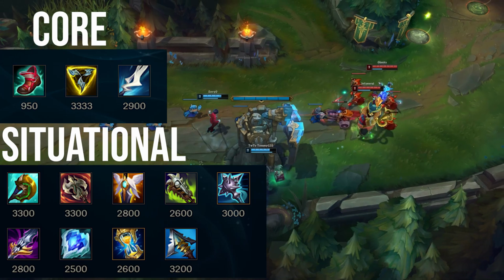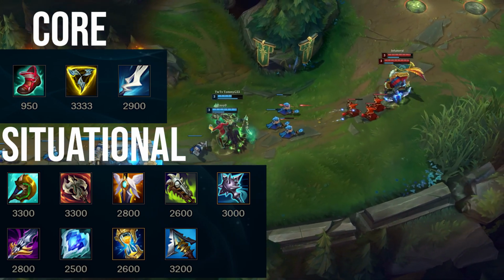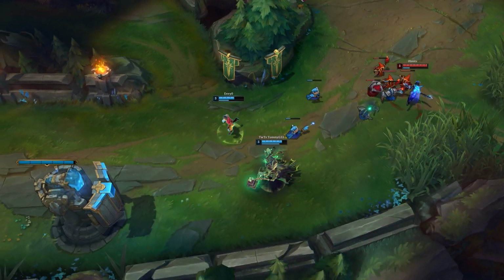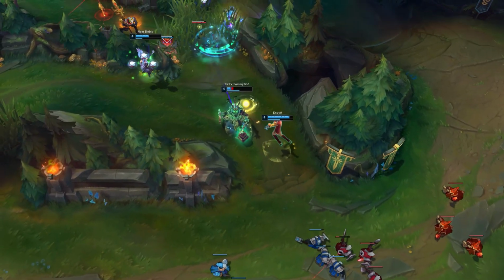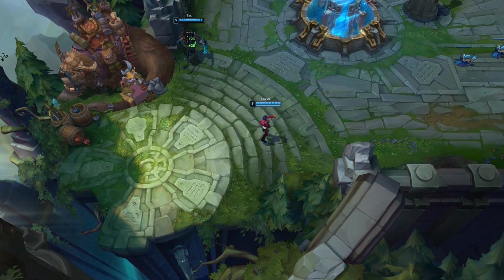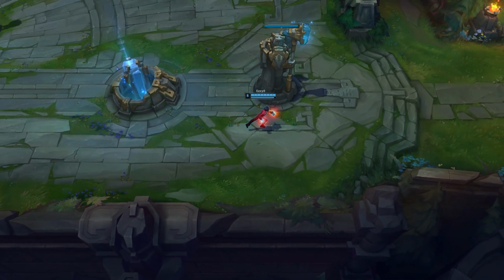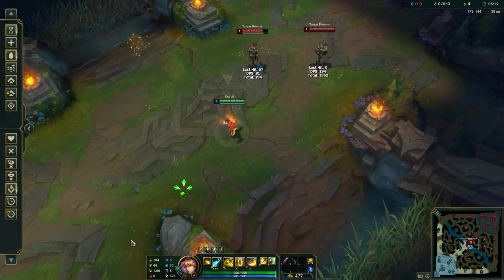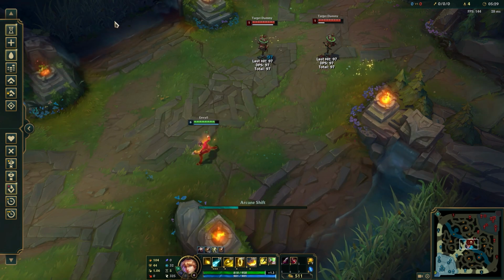S11 CHALLENGER EZREAL GUIDE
Timestamps:
Introduction: 00:00
Build 00:37
Runes 03:25
Approaching the early game 04:25
Tips & Tricks 06:15
Matchups  07:45
Skill Ceiling 10:05